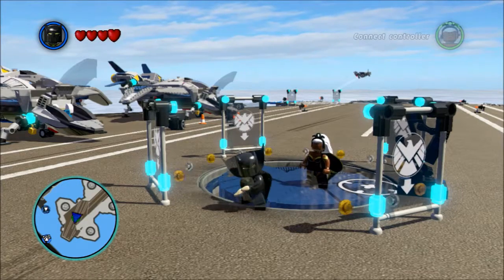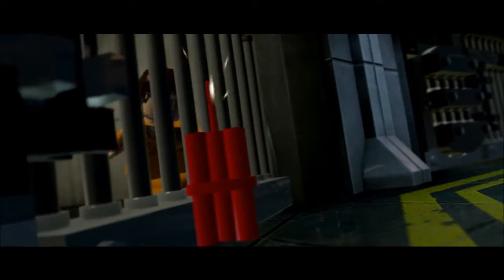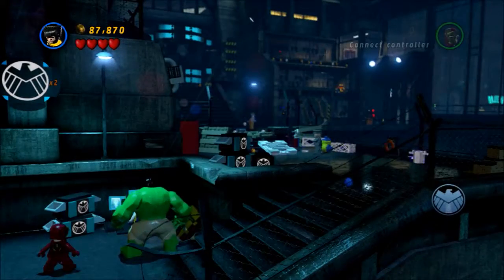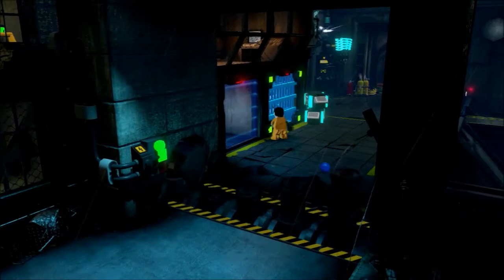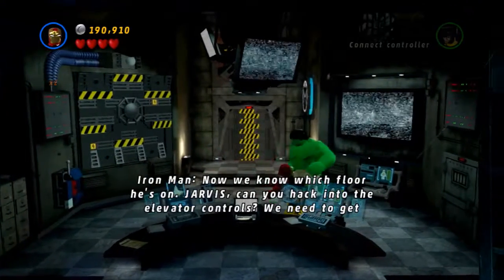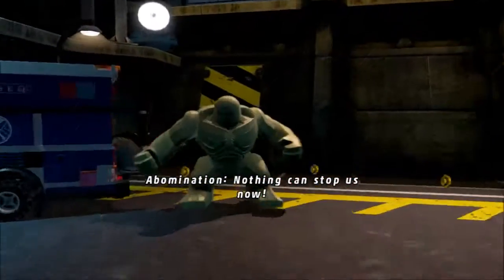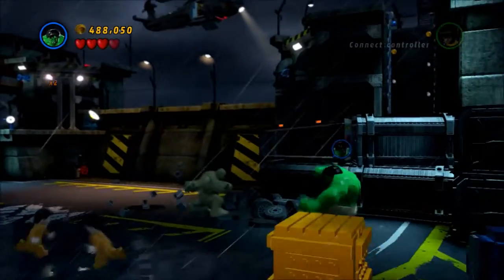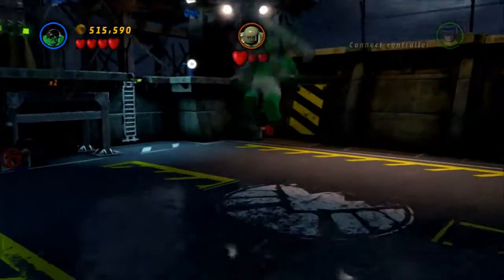LEGO Marvel Super Heroes: Episode 4: Live and Learn?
In this episode, the bromance of Tony and Bruce continues by breaking into a prison only to discover that a breakout is happening at the same time. Enter Logan. Also enter monologue on the partnership of LEGO and Sonic.